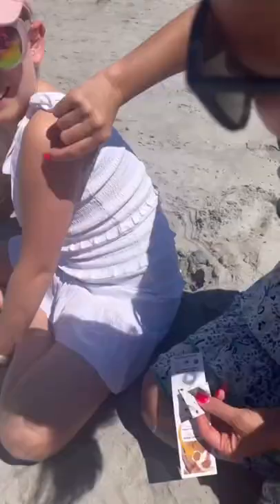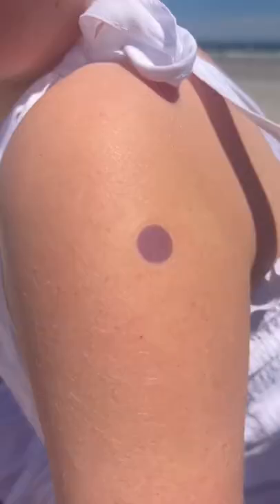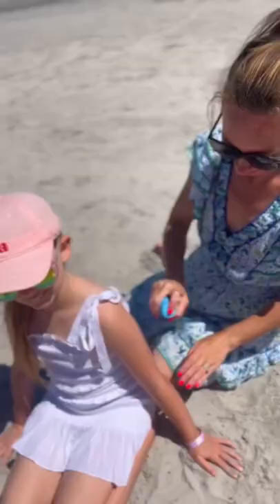GENIUS MOM HACK FIND for SUNSCREEN☀️momhacks